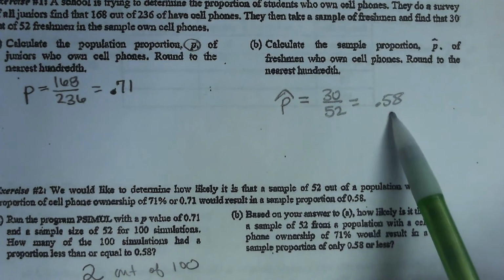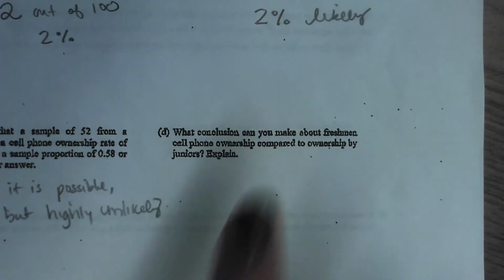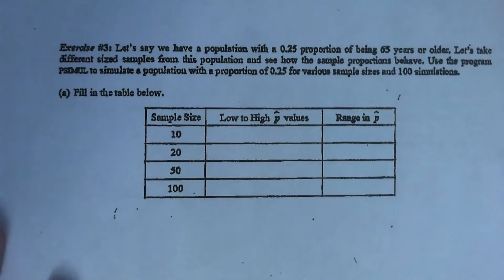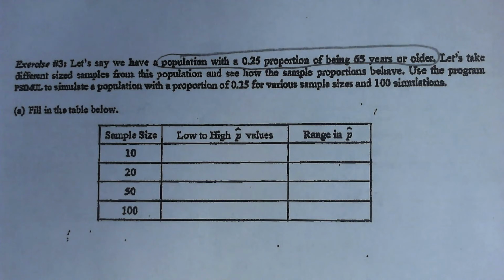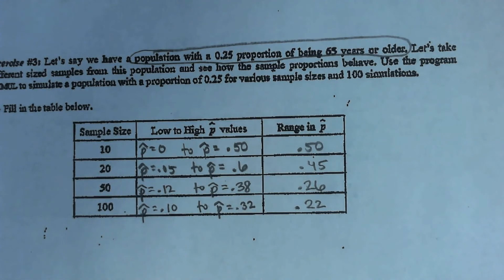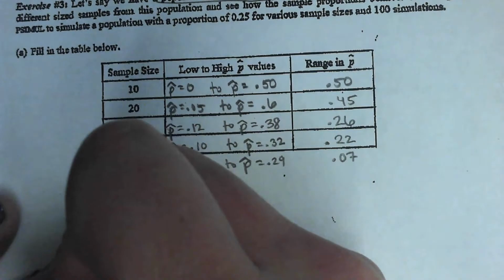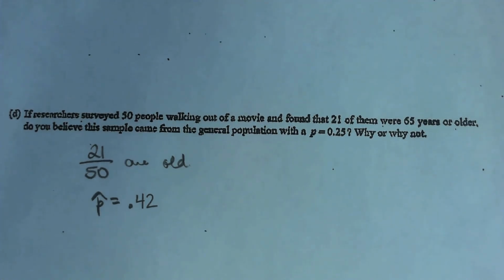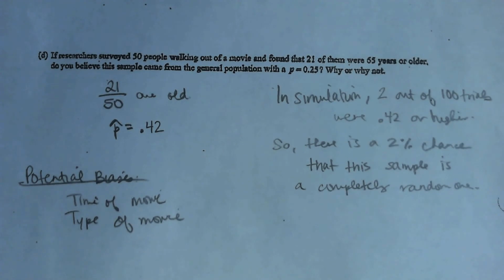4/9 Alg2 - Sample Proportions With Simulations